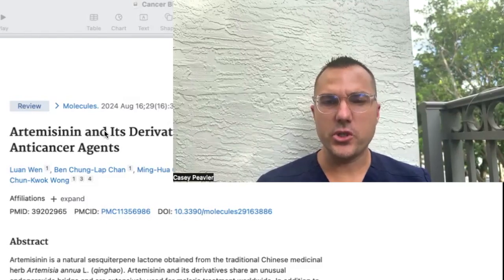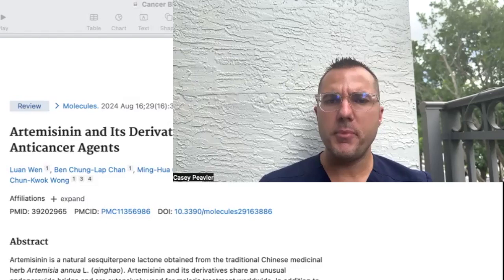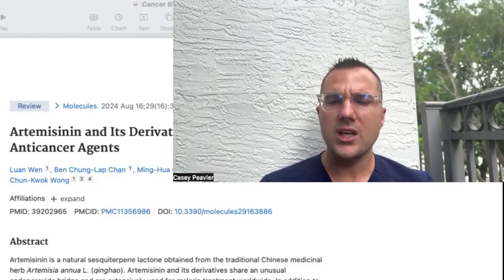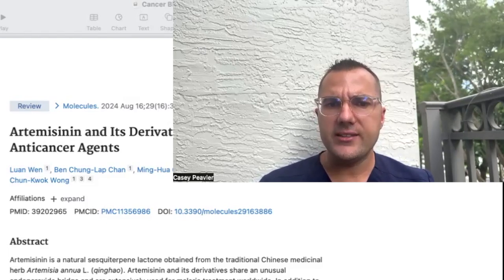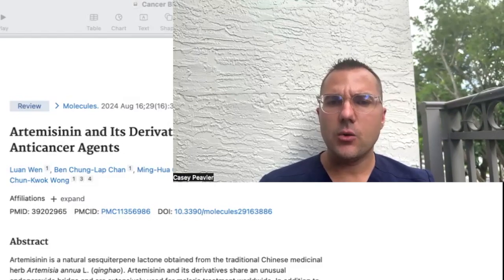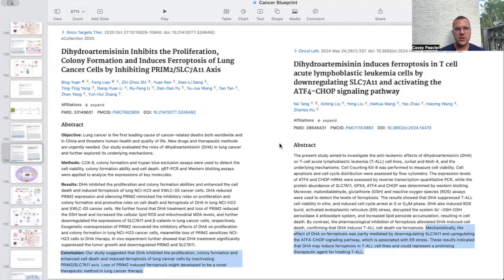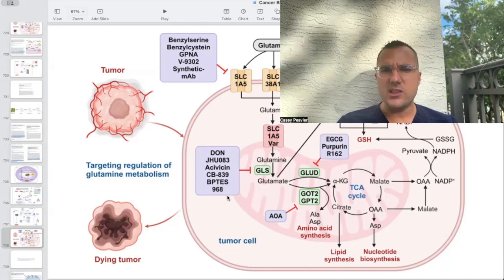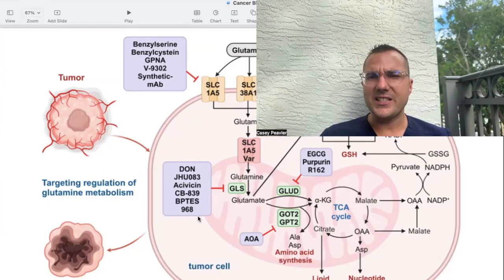Artemisinin TRIGGERS Ferroptosis in Cancer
Welcome back fellow mitochondriacs! Today I am happy to share with you yet another compound that has effects at several levels in the inhibition of glutamine/cysteine exchange, glutathione creation, glutathione regeneration, as well as iron availability which makes cancer cells exposed to artemesinin extremely sensitive to oxidative stress, lipid peroxidation, and ferroptosis.